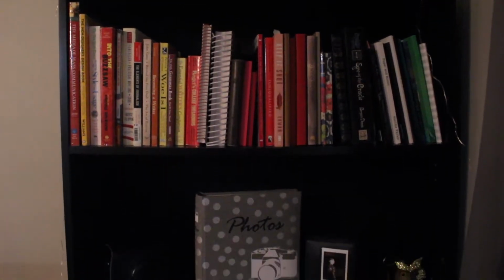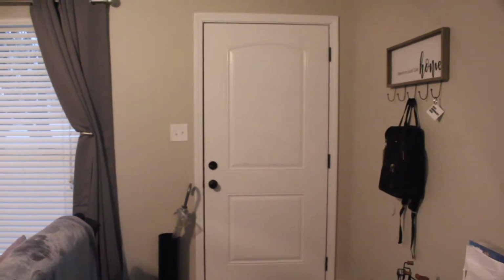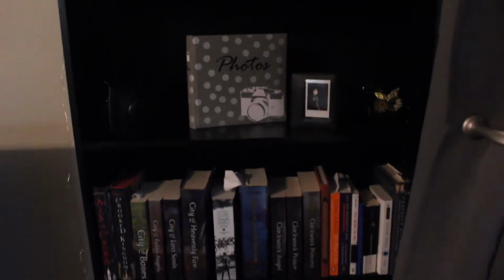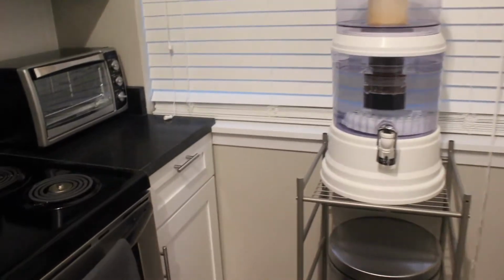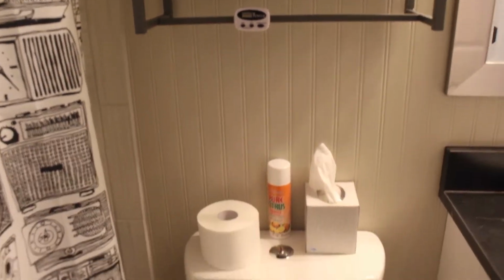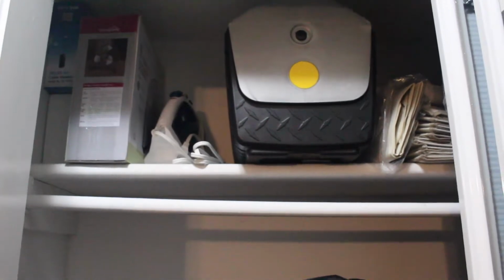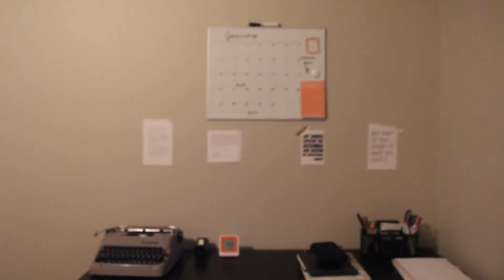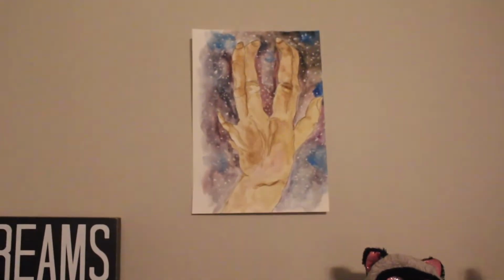APARTMENT TOUR! | Amanda Joy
Finally, my apartment tour! I applaud myself for actually getting this up before the month ends, especially since this apartment is so nicely decorated (thanks to my sister). I hope you enjoyed!